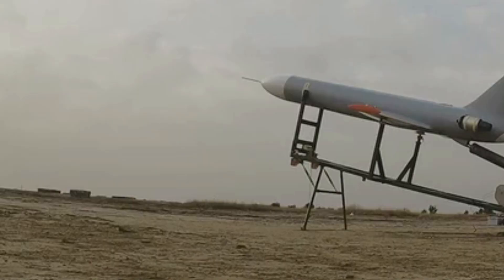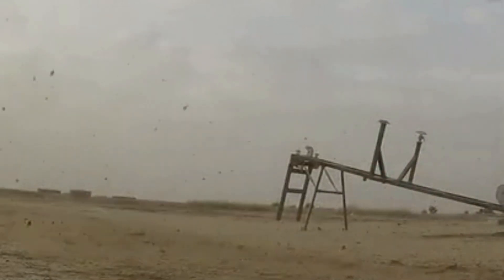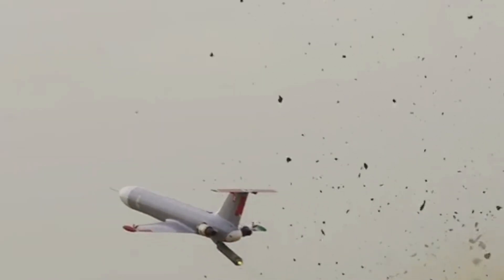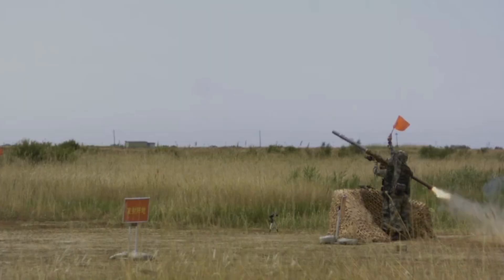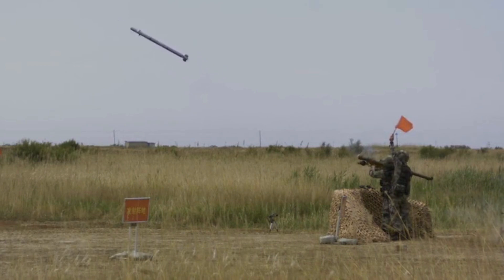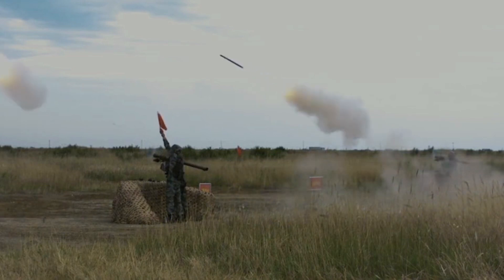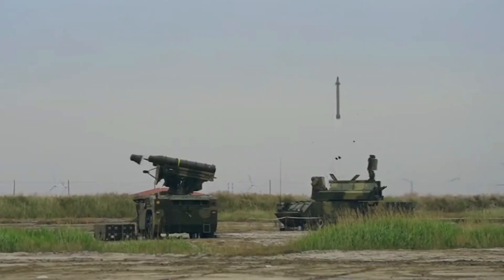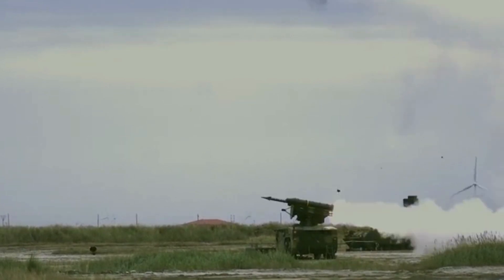China Aircraft Killing Machine ! HQ-16 teaming with QW-2, HQ-7, HQ-17 to form a killer network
The Chinese Army released a video showing a few different types of anti-aircraft missiles in live firing exercise. The targets are remote control drones, some carried infrared countermeasures. It demonstrates the Chinese Army are utilizing all its weapons to work as an integrated system.

The HQ-16 medium range anti-aircraft system participated in the exercise. This missile system can partner with the HQ-9 long range missiles, as well as HQ-7 and HQ-17 short range missiles.

The HQ-16 has a phased array multi-function radar to search and track multiple targets, and control up to four missiles to engage. It adopts vertical launch design, can fire at any target within a 360 degree arc, capable of attacking low flying objects.

The HQ-16 is one of the latest missile systems in China, highly effective against combat aircraft, drones, cruise missiles and short or medium range ballistic missiles. In the video, the HQ-16 unit works with short range missile units, as well as man-portable air-defense systems. The HQ-16 system is carried by a a 6 by 6 high-mobility truck, providing some off road capabilities and superior on-road performance.

This medium range system can detect and shoot down flying objects as low as 10 meters above ground, ideal for defeating cruise missile or attack helicopter.

The land based HQ-16 missile system has been exported to Pakistan.

The HQ-16 naval variant was developed for the Chinese Navy, and is the primary air defense system of the Type 054 class frigate, also exported to Thailand and Pakistan.

In the video, the Chinese Army soldiers are firing the QW-2 man portable missiles. This missile is a Chinese infrared guided surface to air missile. The missile has all-aspect IR-homing, 'fire-and-forget' design, and reported to have some Russian technology.

The QW-2 is considered by analysts to have similar technology level as the American FIM-92E Stinger missile system.

This video also shows the HQ-7 and the HQ-17 short range missile systems working together to provide multiple layers of defense. The HQ-7 is a Chinese licensed production variant of the French Crotale missile system. And the HQ-17 is based on the Russian Tor missile system.

It is clear that the Chinese Army is fully aware of firepower of its potential opponents, including combat aircrafts from Indian military force, Taiwanese force, even the American Air Force and Army. There will be major advantage if the Chinese Army can combine all its surface to air missile systems to work as an integrated firepower network, that would create a fearsome defense killing machine.

Photo and video: Wiki common, Weibo Zhongguolujun, Junyuxinshijie weibo